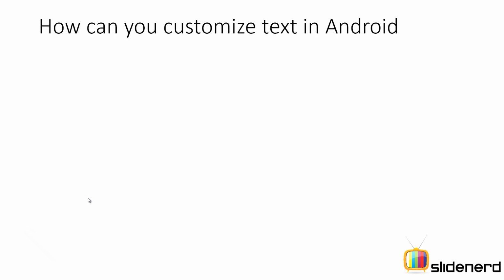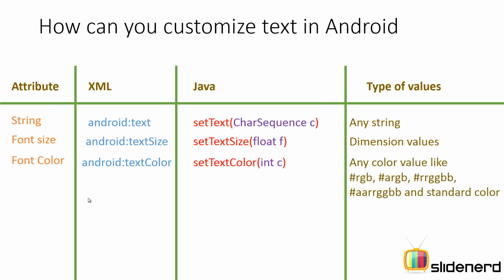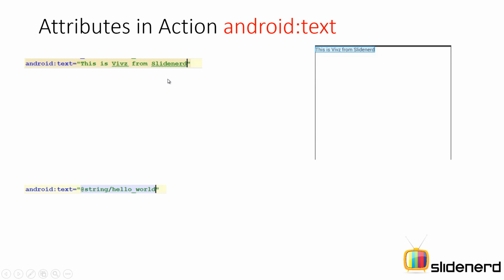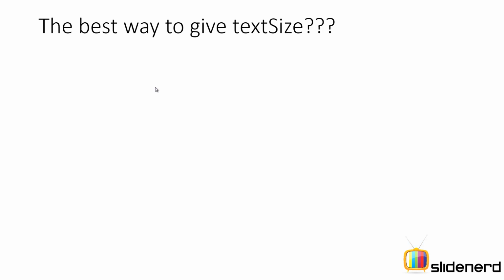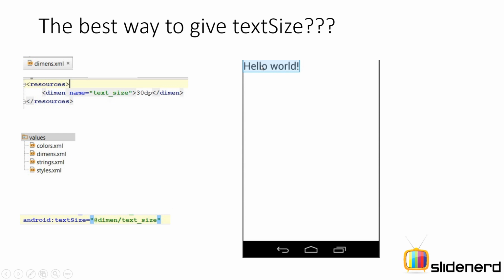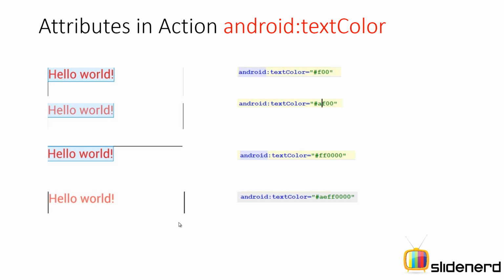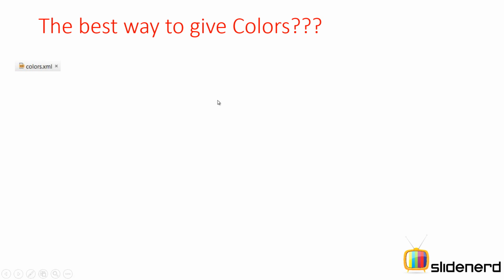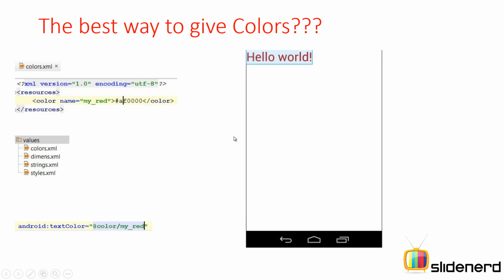68 Android Text Customization Part 1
This Android Tutorial video shows how to customize Text for a TextView using android:text,android:textSize, android:textColor, and android:background